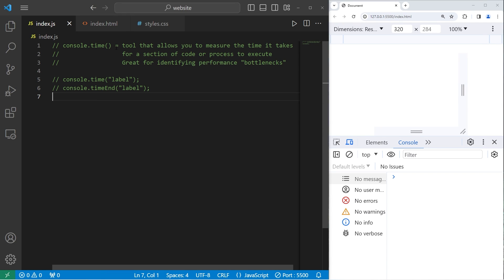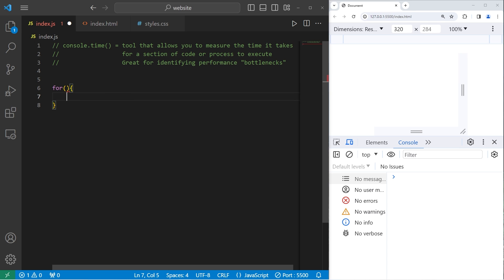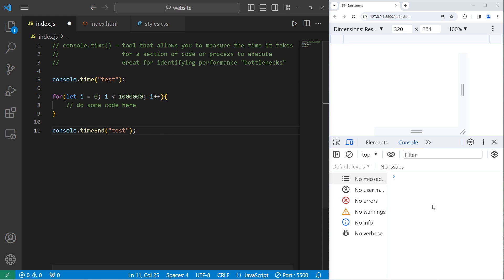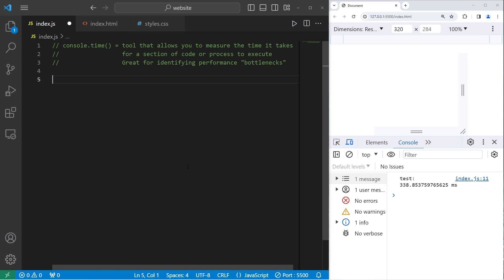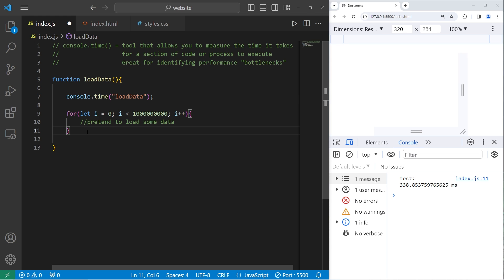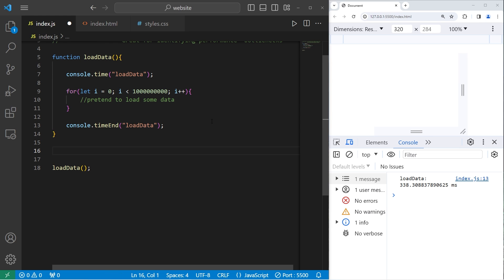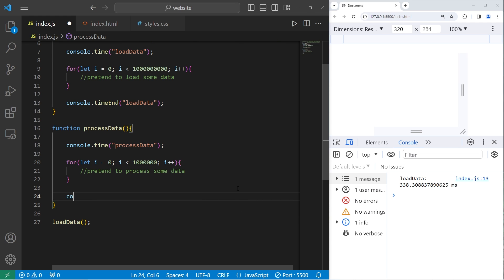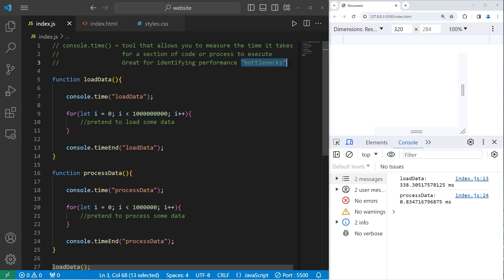JavaScript console.time() is awesome! ⏲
// console.time() = tool that allows you to measure the time it takes
//                               for a section of code or process to execute
//                               Great for identifying performance "bottlenecks"